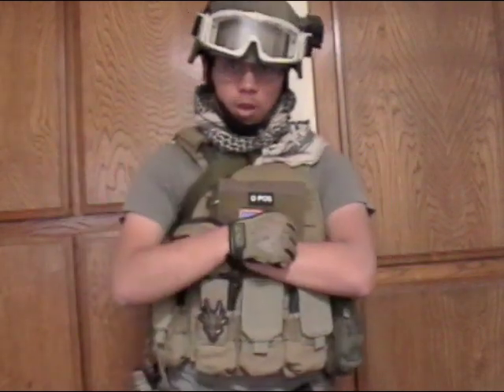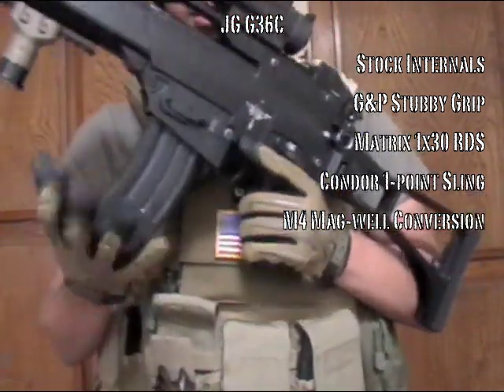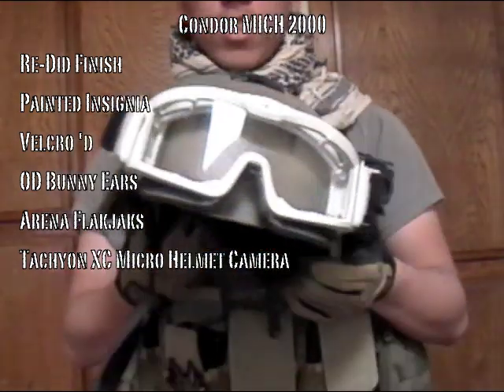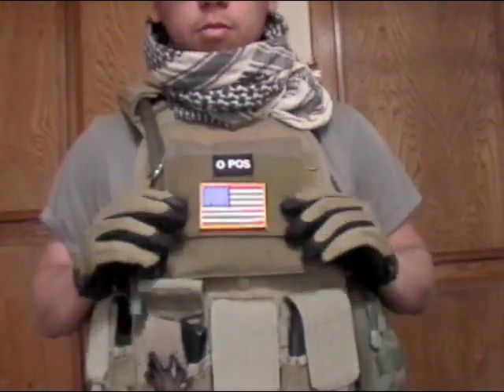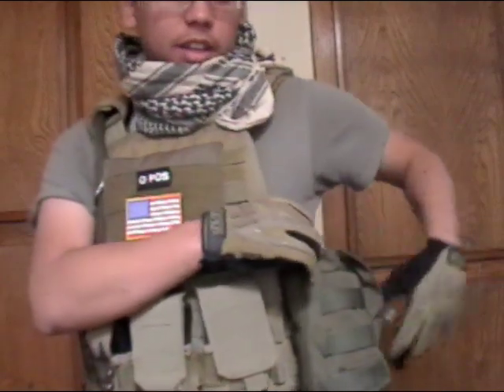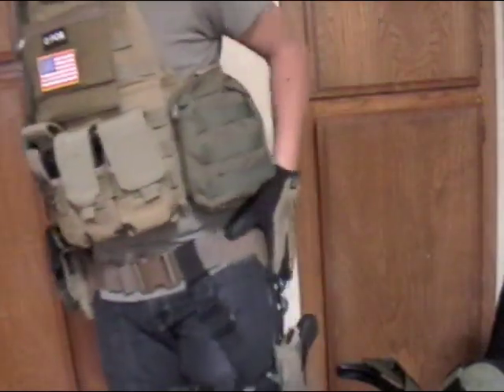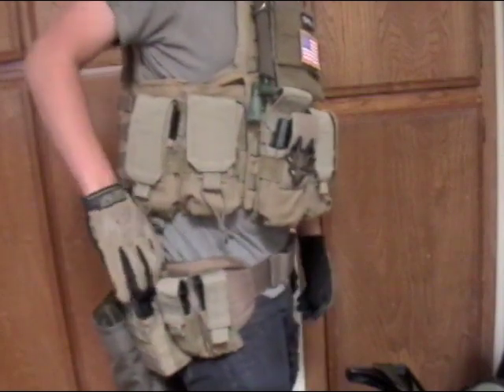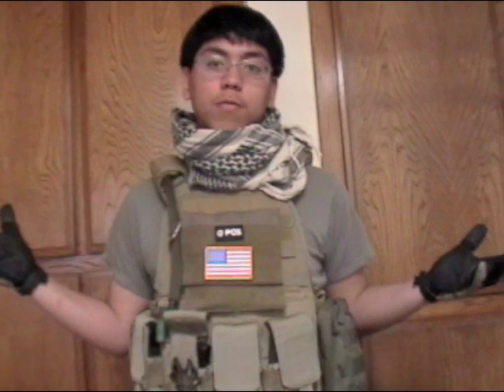Airsoft Loadout - Kufspawn 2011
A really quick overview of my loadout, minus my camo, for what I'll be wearing when I go to SC Viper Tactical's opening.  Some slip ups here and there but most of it was done in one take so bear with the rush speaking and sloppy info (I really hate being on camera haha).  This load out isn't finalized and WILL change over the coming months.

Anyways, expect some footage from SC Viper over the next few weeks.  And if you guys wish, I'll also try and get some load out videos of some of my team mates - just comment on who (refer to my game play footage to see a few of my team mates) and I'll ask to see if they are up for it.

Song at the end is Peaceful Ending (remixed) from S.T.A.L.K.E.R: SOC's sound track.

-Kufspawn